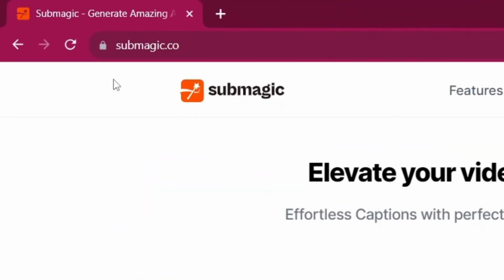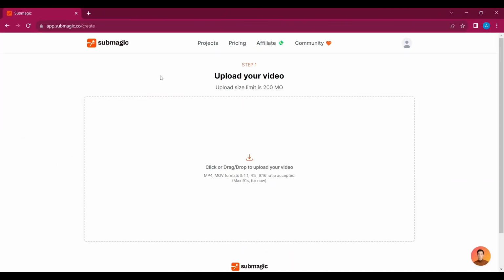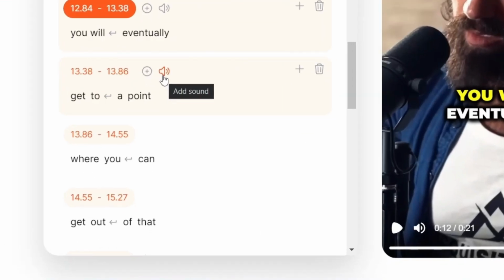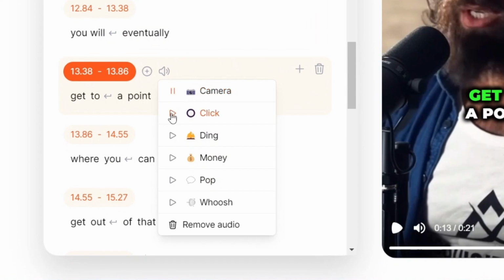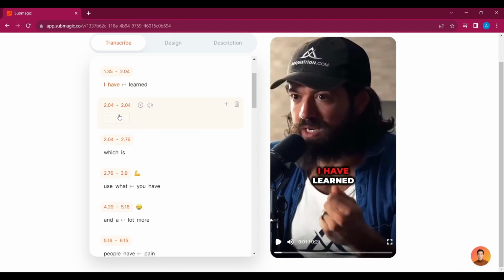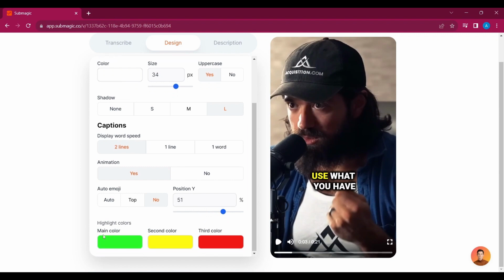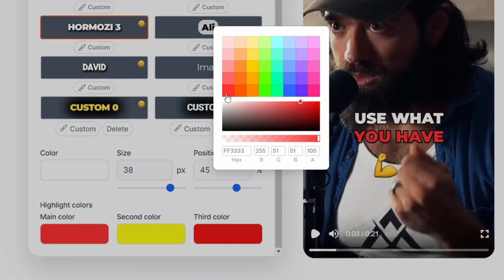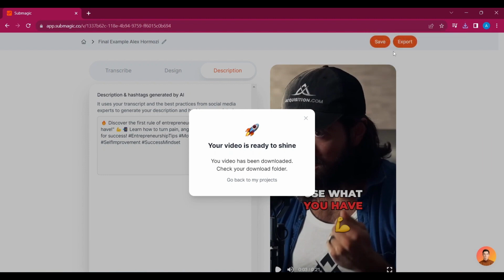Alex Hormozi Captions Style Tutorial | IN 30 SECONDS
In this Submagic tutorial I show you step by step how you can use Submagic to create Alex Hormozi Captions.

Submagic can automatically create captions in different languages for your videos, making it easier for people to understand what's being said. It saves you time and effort in adding captions to your reels.